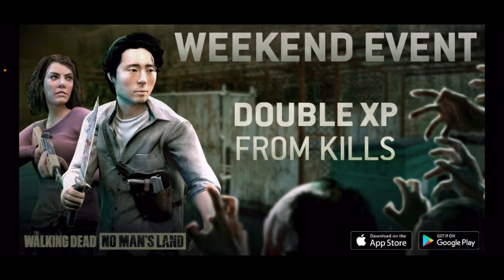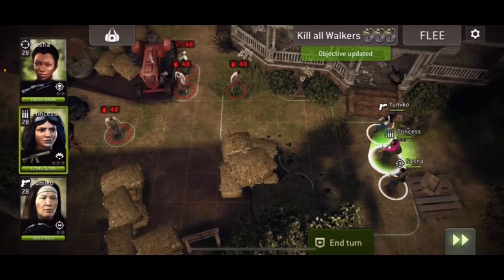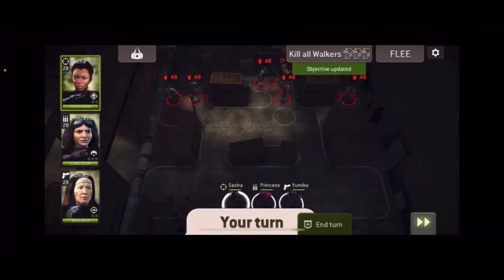NML Memory Lane Challenge Overview